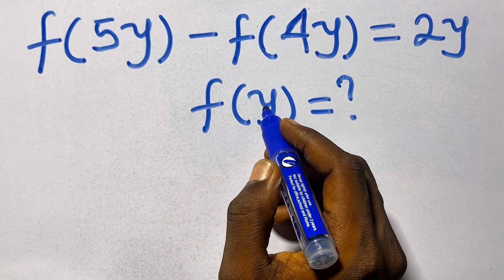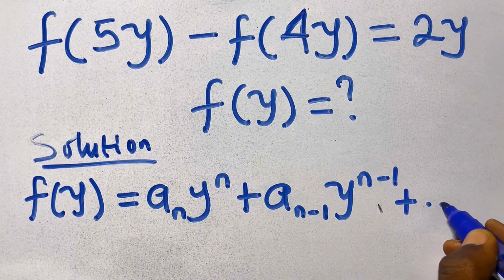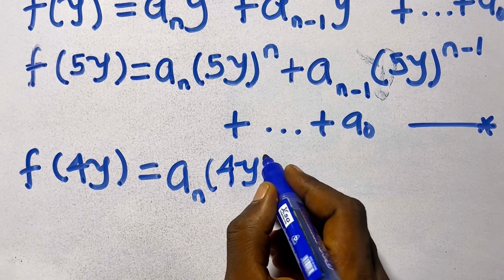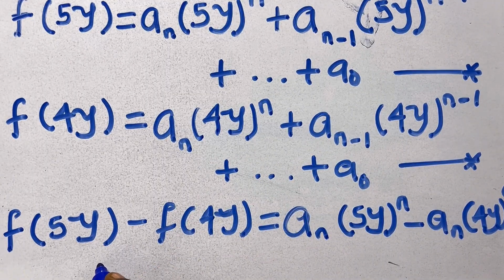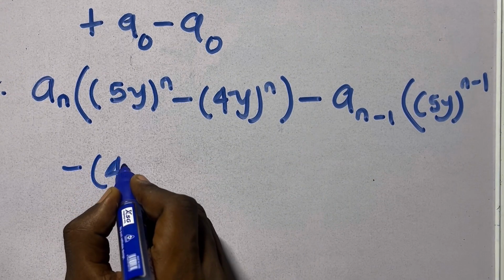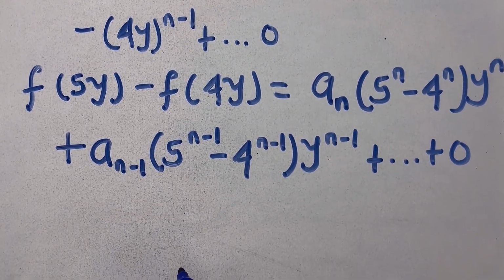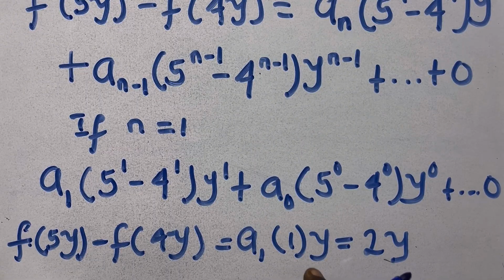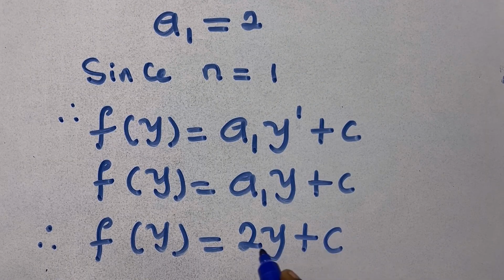Get INTO Standford| f(5y) − f(4y) = 2y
Can you solve this functional equation?
f(5y) − f(4y) = 2y. Find f(y).

This looks simple, but it requires a clever pattern that many students miss!
In this video, you’ll learn:
✔️ A smart way to approach functional equations
✔️ Pattern recognition techniques
✔️ A shortcut for solving similar exam questions
📌 Perfect for Olympiad, Harvard and Oxford entrance exam , SAT & advanced algebra learners.
💡 Watch till the end for the key insight!